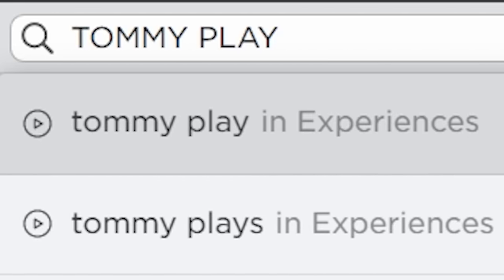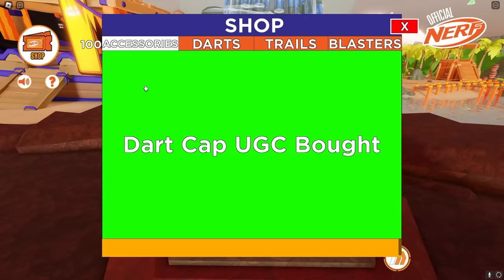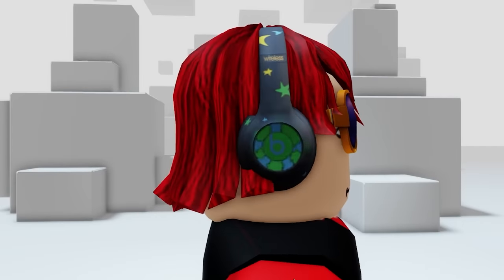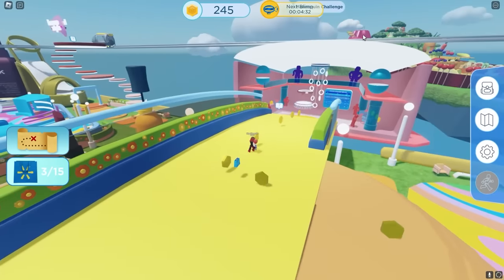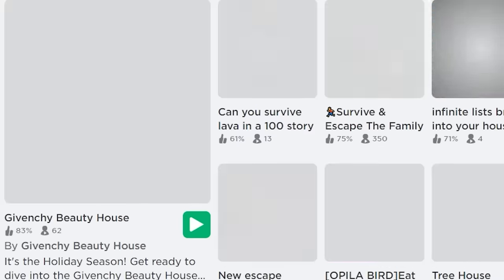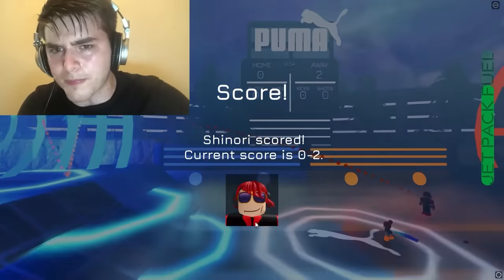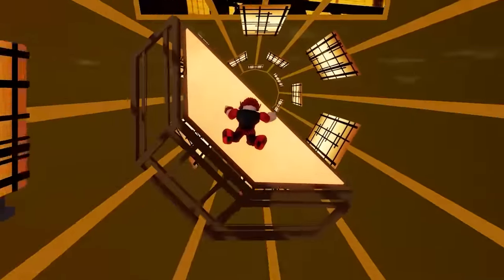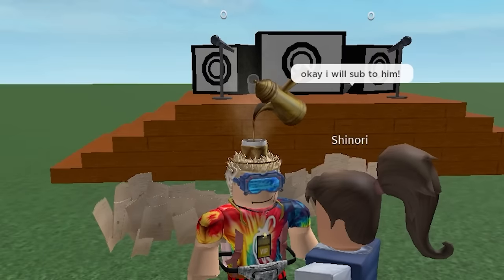GET 20 ROBLOX FREE ITEMS 😳😱 2023